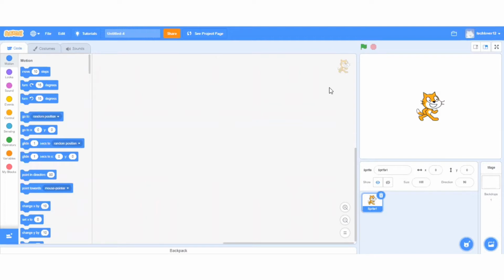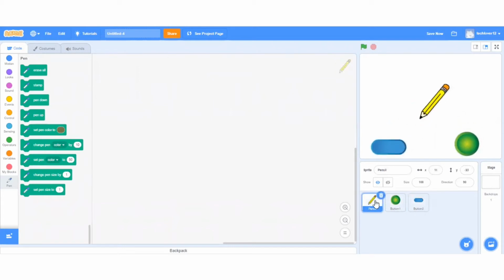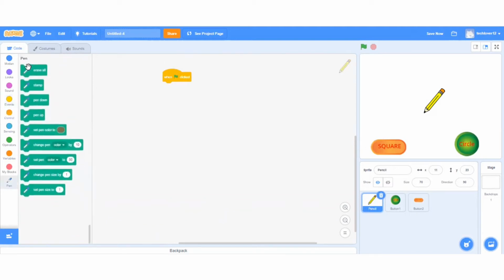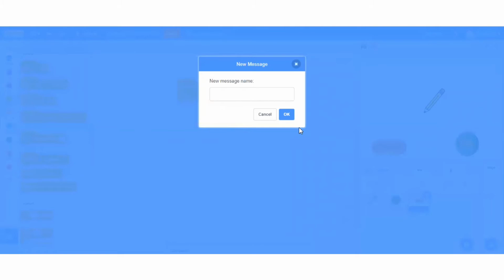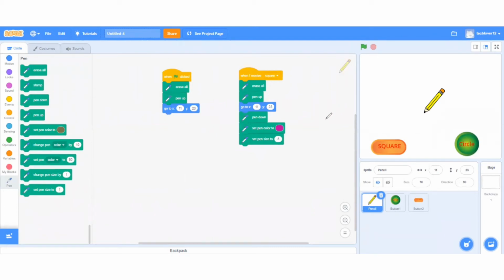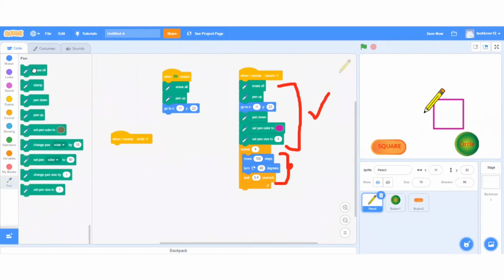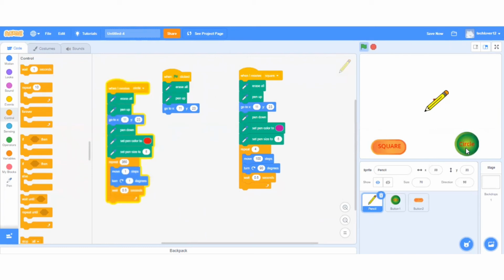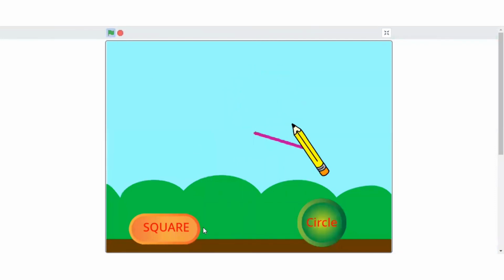Ch-007 Learn 2D shapes in SCRATCH.